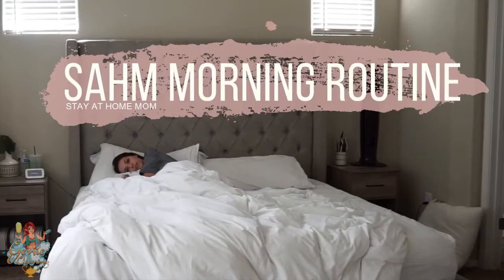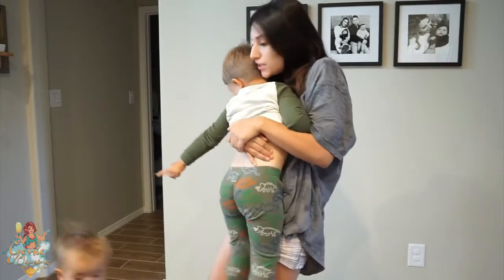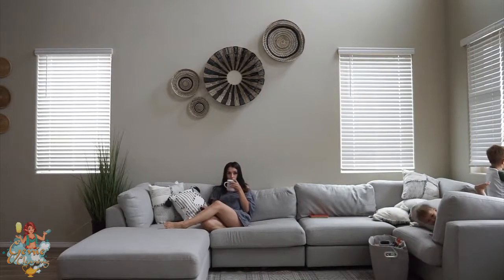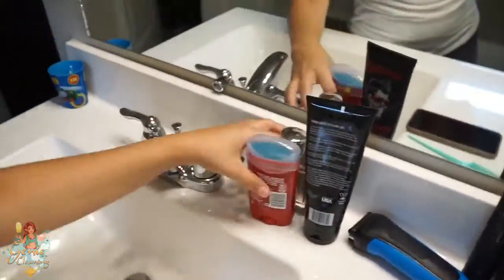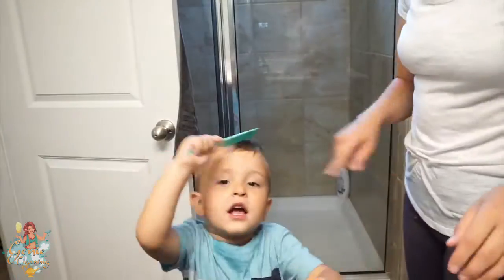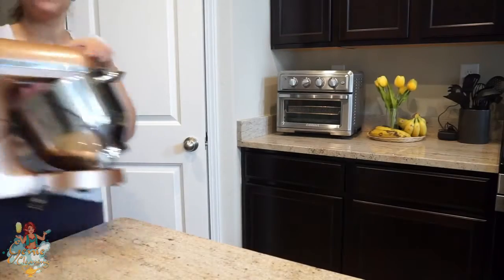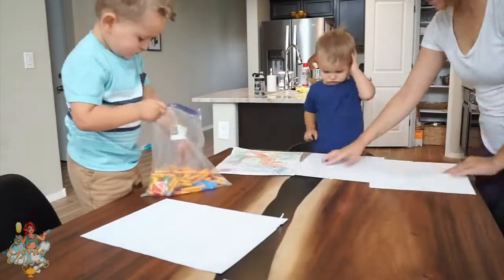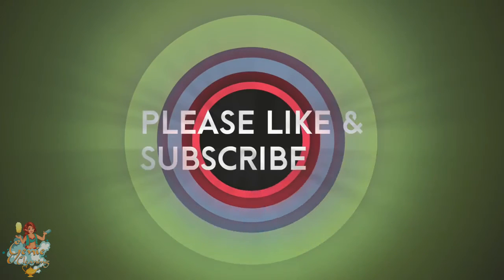► STAY AT HOME MOM || CLEANING MOTIVATION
►  Easy Stay At Home Mom Cleaning Schedule

If you need a realistic stay at home mom cleaning schedule that is easy to maintain, then you’ve come to the right place.

We all have different thresholds for how clean we like our house! I’m a bit of a neat freak, and it affects my mood if my house is consistently messy or dirty.

It’s easy to maintain a spotless house when little ones don’t trail behind you and almost immediately mess up that very thing you just cleaned! And it’s tempting to think, “I don’t even know why I clean this house at all! Forget it!”

But let me encourage you by saying, “Don’t strive for perfection!”  It’s an illusion and it will drive you insane.  Realistically keep your house clean according to what feels right for you and your family.

Having a stay at home mom cleaning schedule gives you a healthy framework to set goals for yourself and maintain a clean home. If you’re like me, you may find it incredibly motivating to check off a small task each day that you successfully achieved! ✨